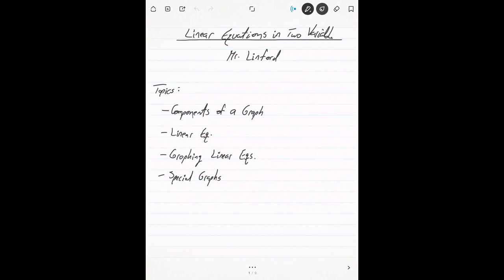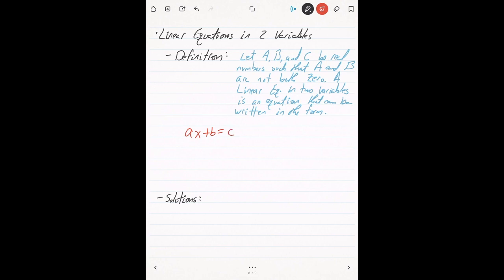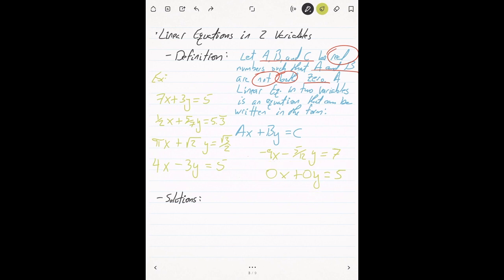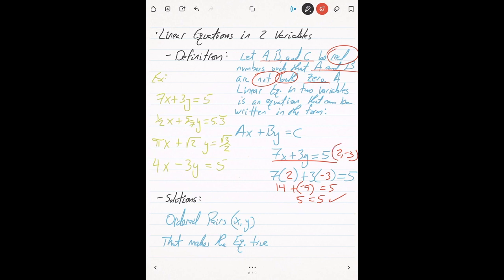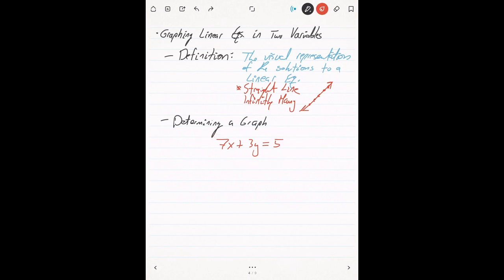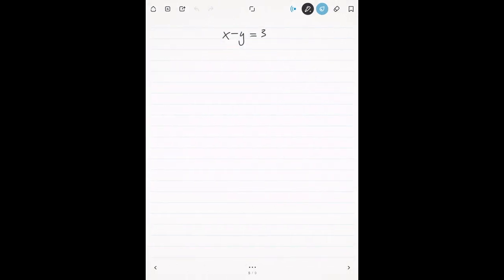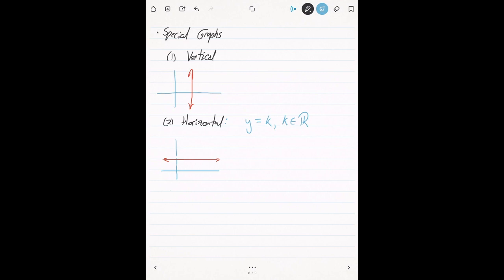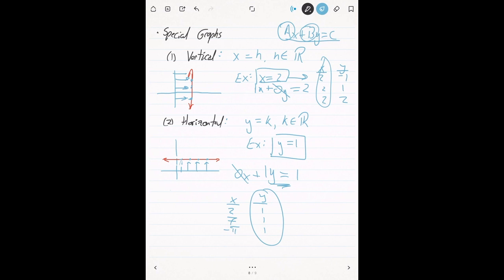Linear Equations in Two Variables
This video introduces the definition of a linear equation in two variables.  In particular, we review some of the key features of the definition and examine how the definition is connected to the graph of a linear equation.  Additionally, we introduce the special case graphs of linear equations.